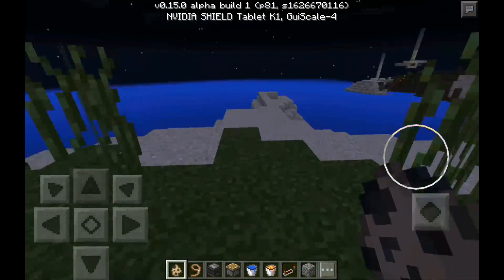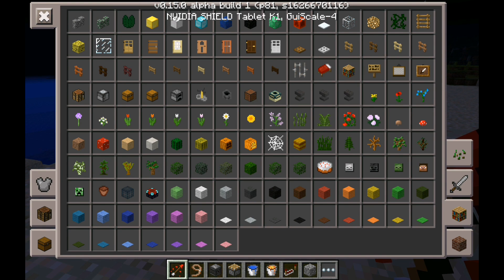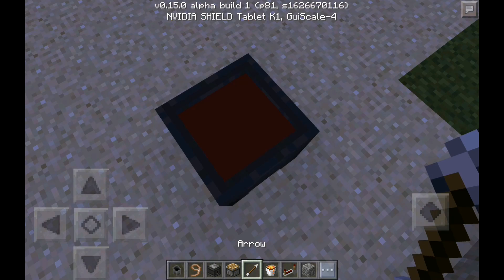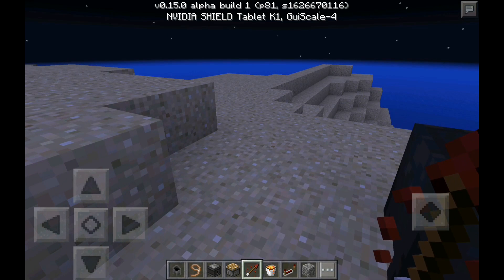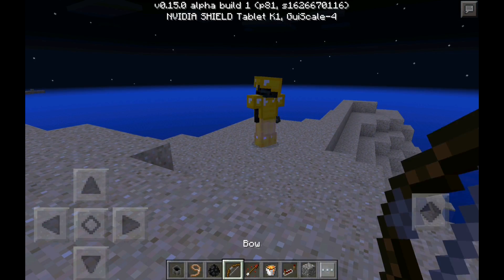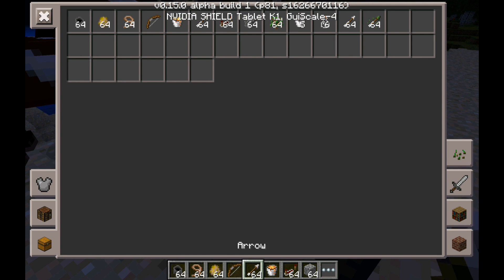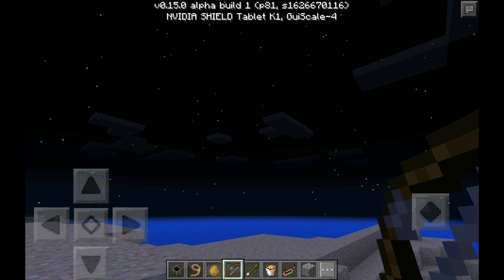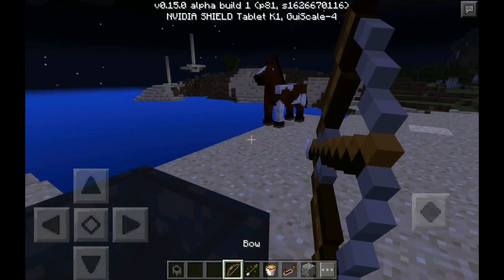How To Get Tipped Arrows - Minecraft PE 0.15.0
1 Or More Of The Following Songs May Be Used In This Video: